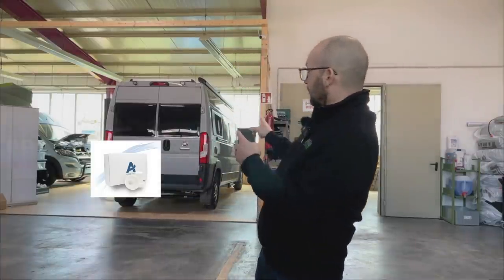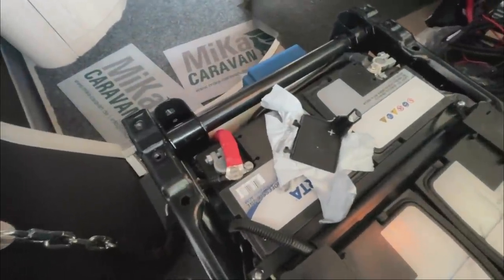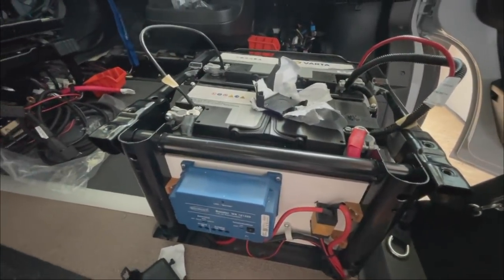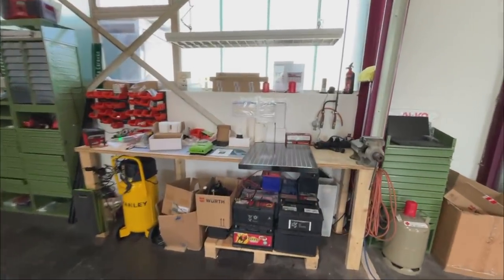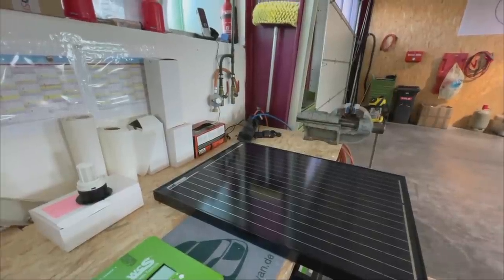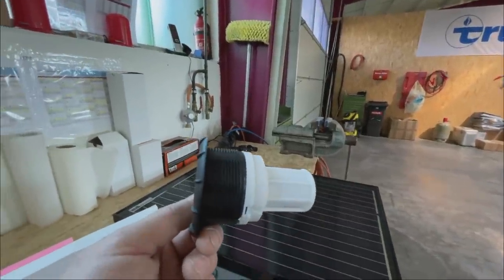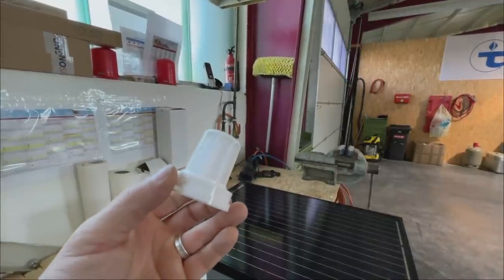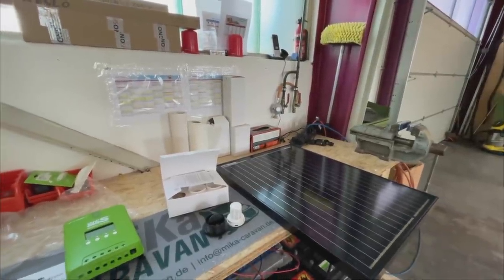So sollte man einen Wechselrichter nicht anschließen | AirTune Luftfilter und anderes neues | Mika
Mit AirTune Luftfilter wird Eure Nase Augen machen !

MiKa Caravan
Heininger Str. 24
91550 Dinkelsbühl